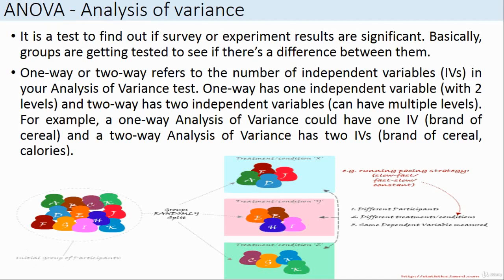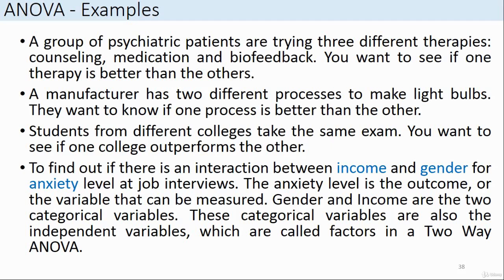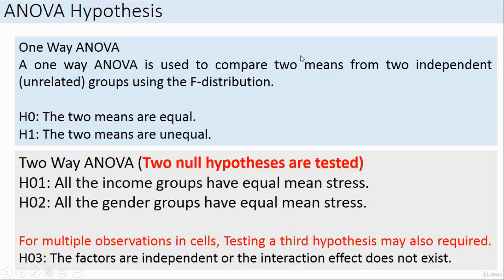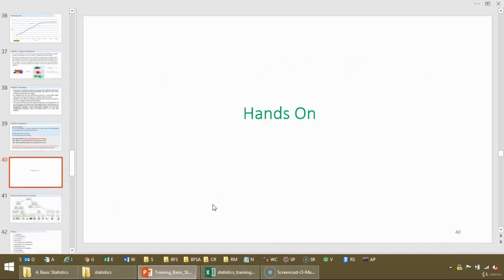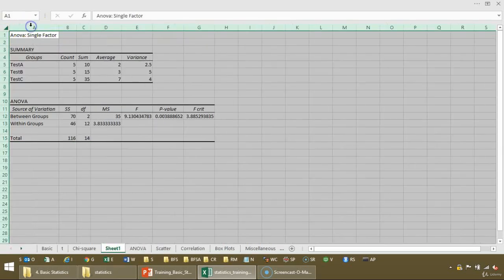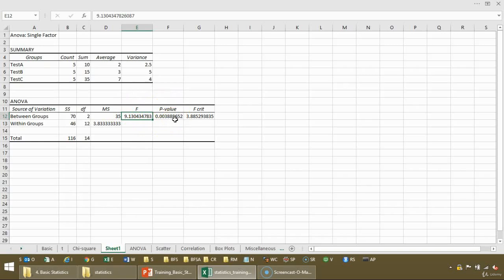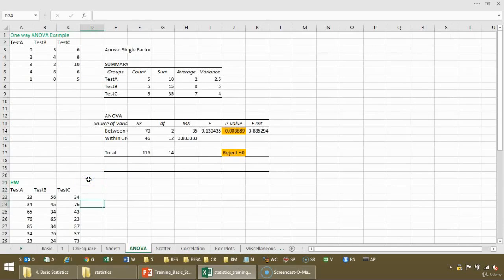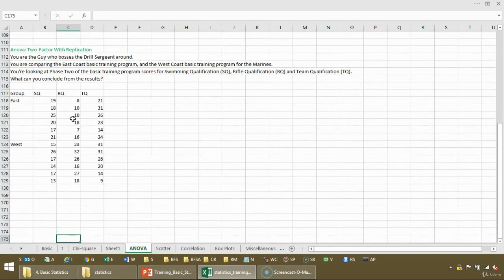21 ANOVA Analysis of variance